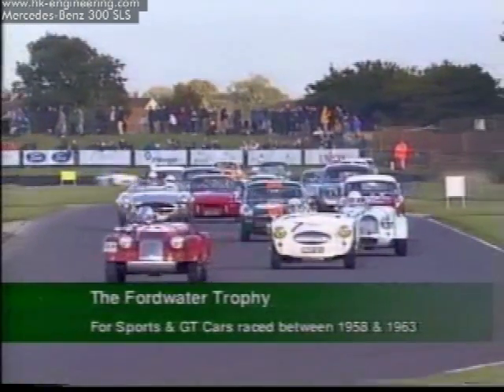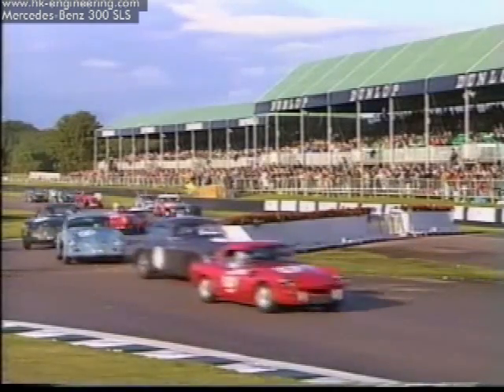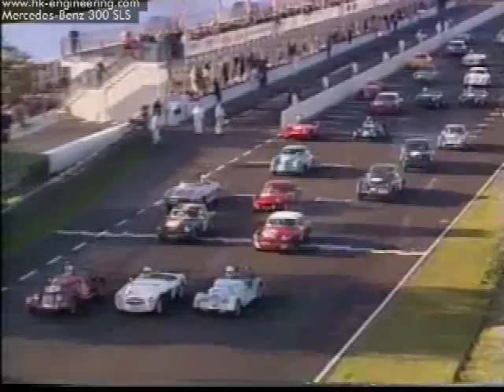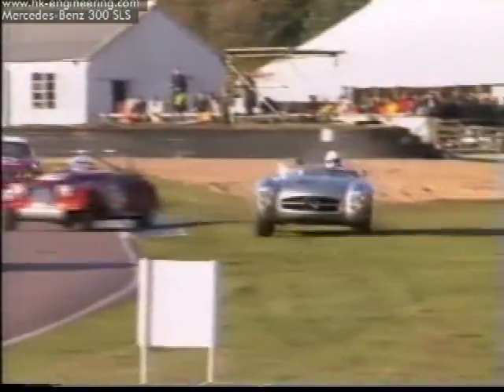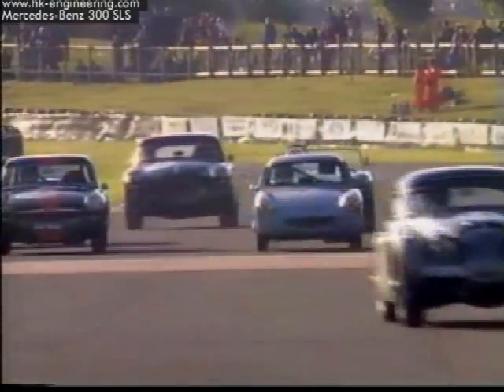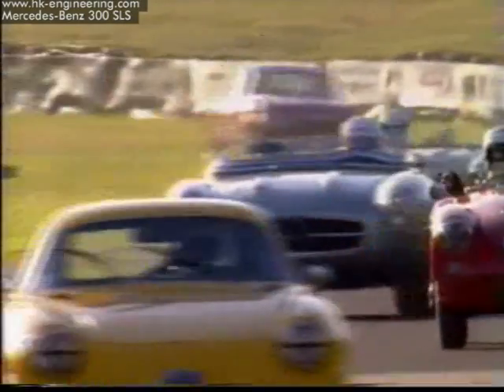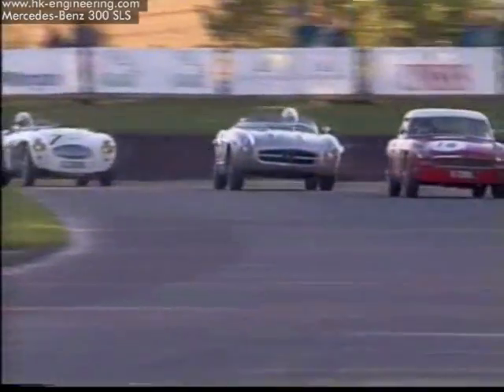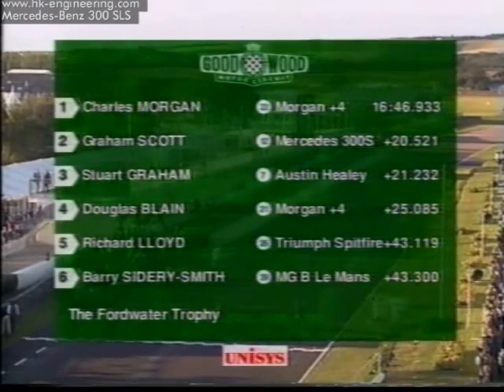HK-ENGINEERING Goodwood 2010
Scott Graham im 300 SLS von Hans Kleissl